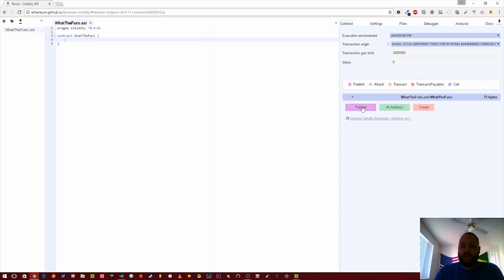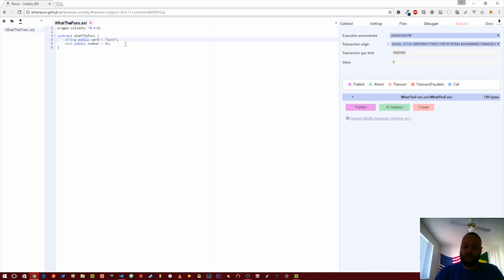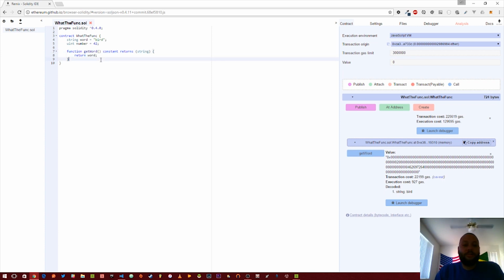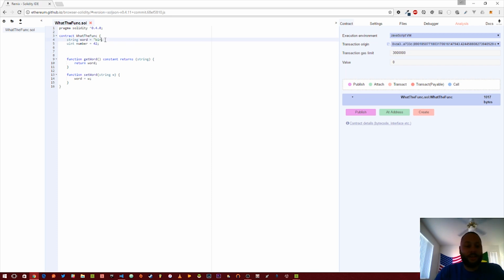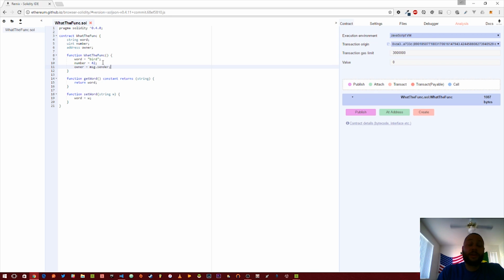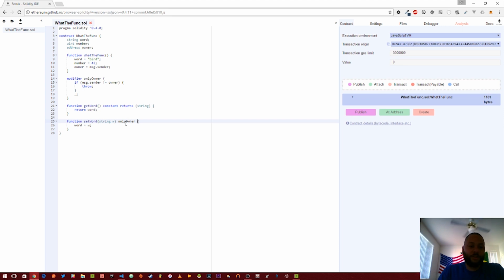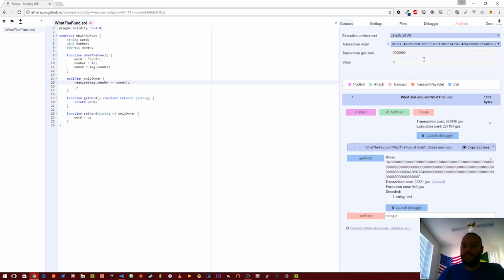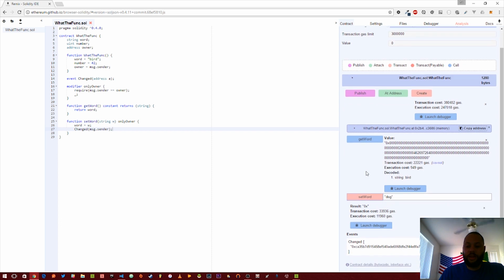Ethereum Smart Contracts In Solidity 1 - State, Functions, Modifiers and Events | Blockchain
In this tutorial, I show you the basics of Ethereum smart contracts and explain state variables, functions, modifiers and events.